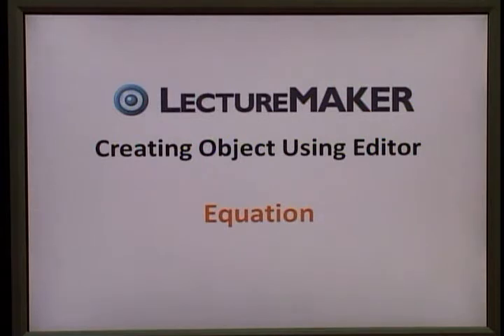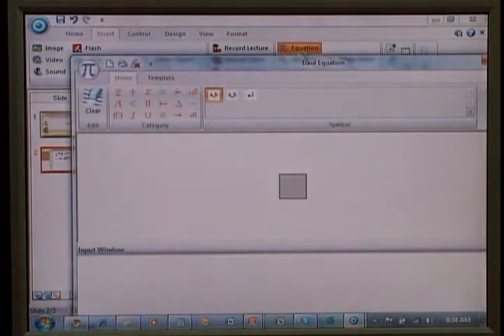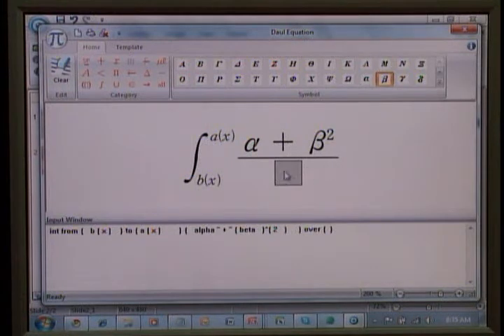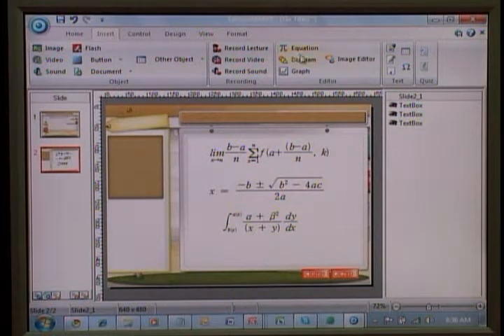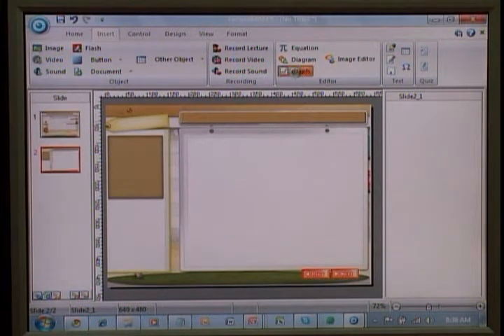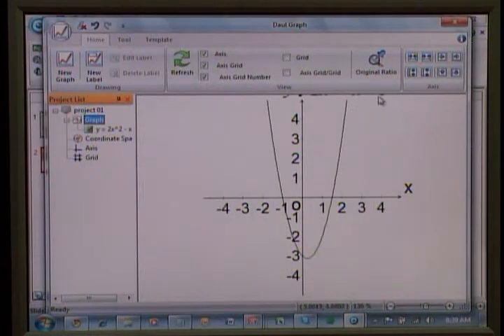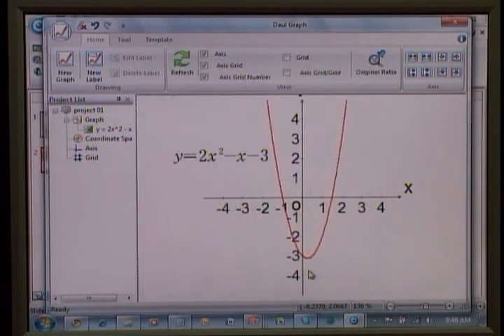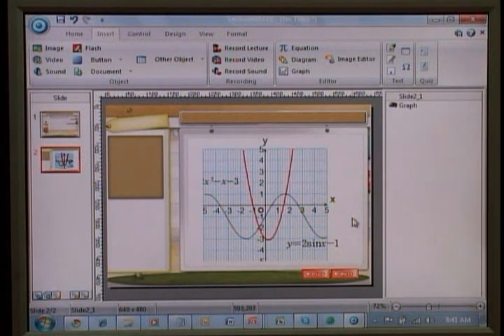LectureMAKER - Creating Object Using Editor -- Equation.wmv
Daulsoft Co.,Ltd is recognized as a Korean representing e-Learning company, and just like our slogan "All About e-Learning" states, we would like to realize everything about e-Learning through the company diversification in the field of solution, content and service.

With the basis of accumulated technologies and experiences, products by Daulsoft Co.,Ltd are being developed as a Global version to be provided not only domestically, but also worldwide to advanced countries such as Japan, U.S.A., and Europe as well as developing countries such as Southeast Asia. We have already signed contract with Japan, and are promoting a consulting-based marketing with advanced and developing countries by differentiating the approach strategy among these 2 types of countries.